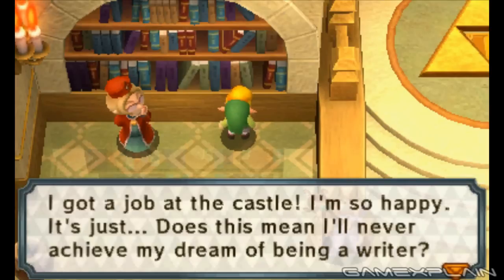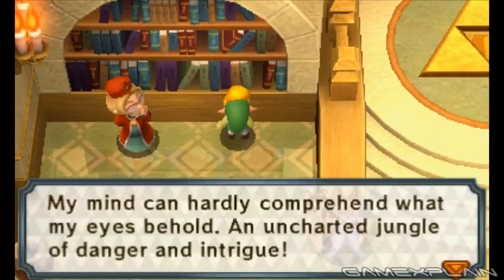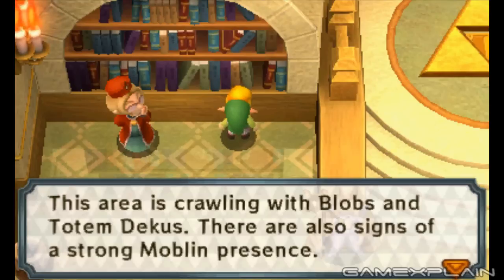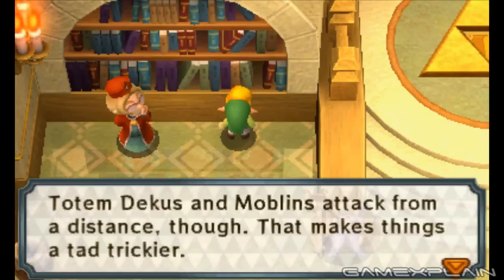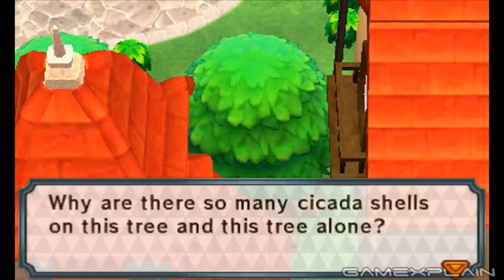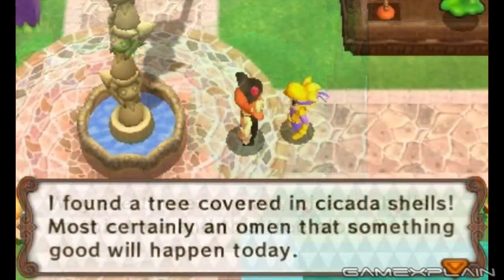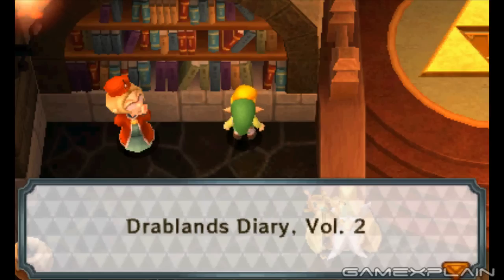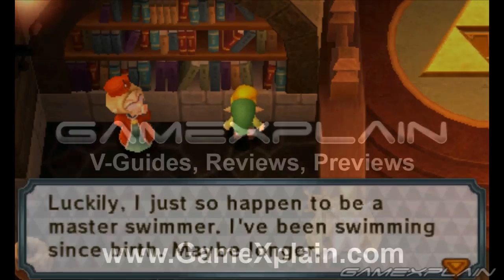Solving Zelda: Tri Force Heroes' Diary Mystery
Since reporting on Zelda: Tri Force Heroes' mysterious diaries, more information has been discovered. We break down what may be the solution to the entire puzzle.

A big thank you for the hard work of the Zelda Sub-Reddit

And thank you specifically to MilesCPW, hprshredder, Ben Rosenberg and GamingFanatic